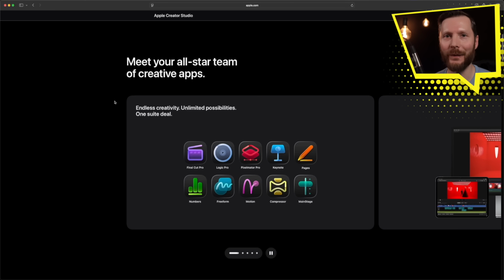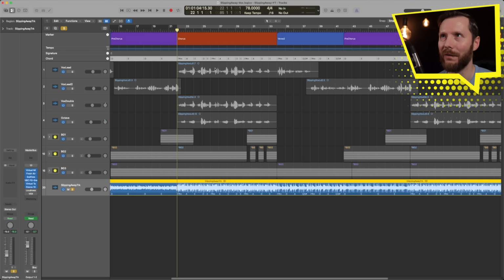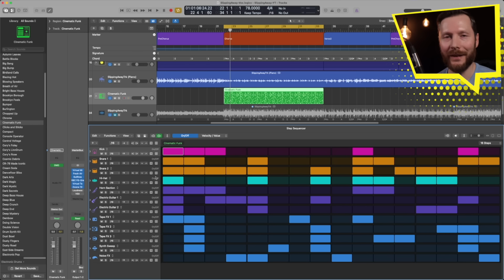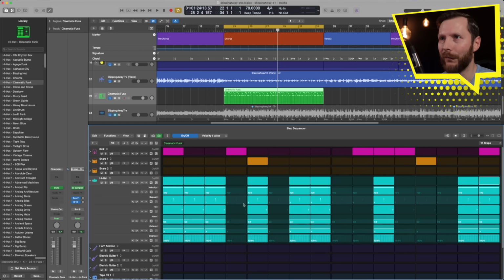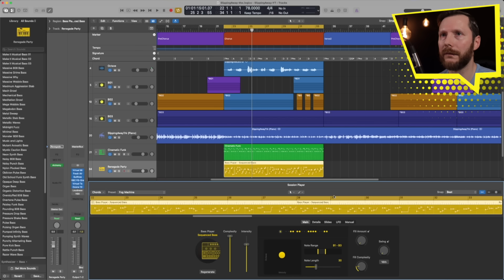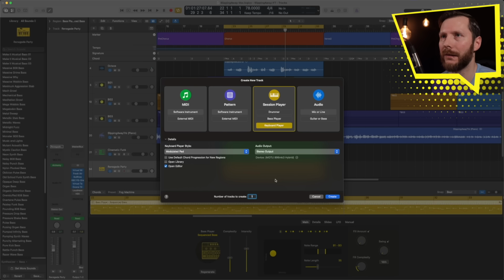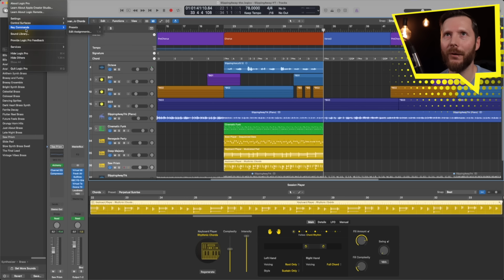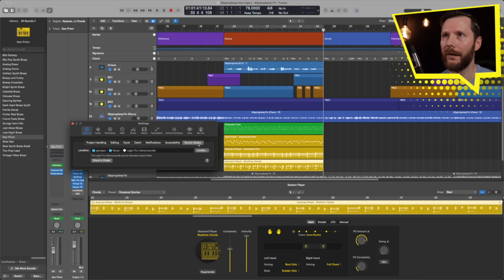Logic Pro 12 Features You’ll Actually Use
Logic Pro 12 is here. In this video, I walk through the biggest new features and show how they work in a real songwriting session.

In this video you'll learn:
•What’s new in Logic Pro 12
•How chord detection and session players work
•How to use pattern randomization creatively

TIMECODES:
00:00 Intro
00:28 Can You Upgrade for Free?
02:04 Backing Up Logic
02:43 Chord Analyzer
04:43 Pattern Region Randomization
09:05 Synth Bass Player
11:35 Keyboard Modulated Pads
13:30 Rhythmic Chords
14:52 Sound Library Changes
16:06 Final Thoughts